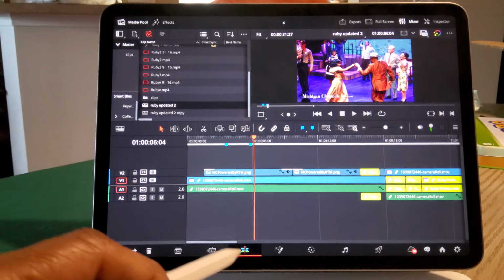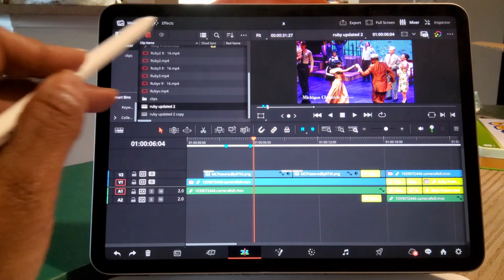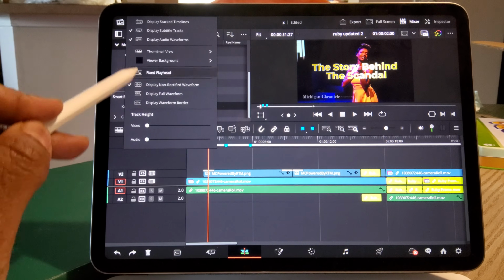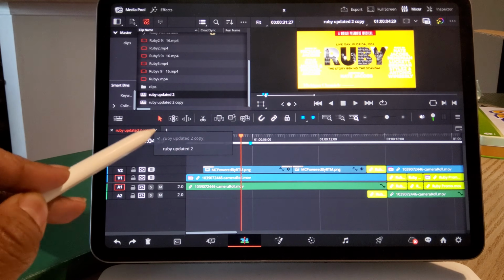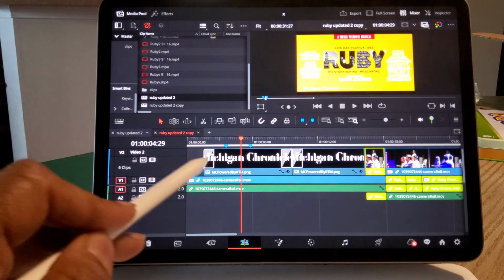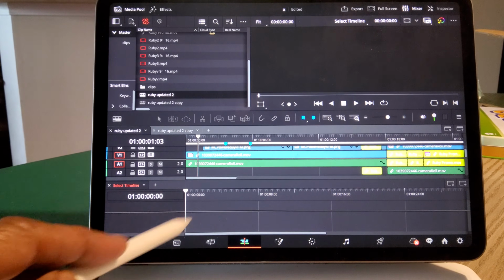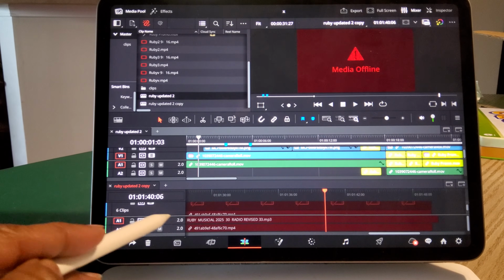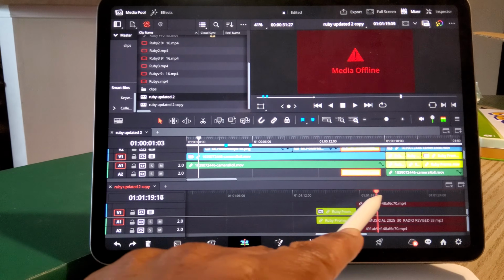How To Stack Timelines in DaVinci Resolve 19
Learn how to stack timelines in DaVinci Resolve 19 with this easy-to-follow tutorial. Stacking timelines is a powerful feature in DaVinci Resolve that allows you to work on multiple timelines simultaneously, making it easier to manage complex projects. In this video, we'll show you how to create and manage stacked timelines, including how to add and remove timelines, nest timelines, and use timeline markers. Whether you're a beginner or an experienced editor, this tutorial will help you get the most out of DaVinci Resolve's timeline stacking feature.